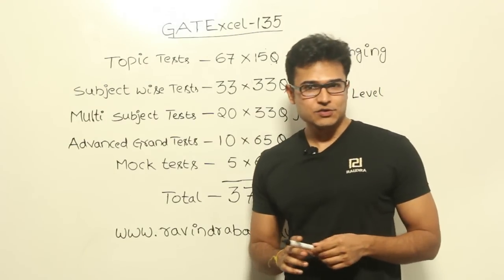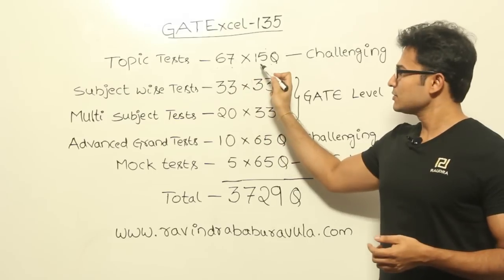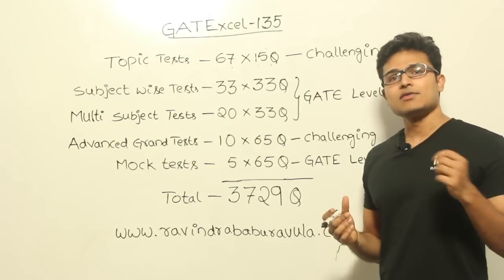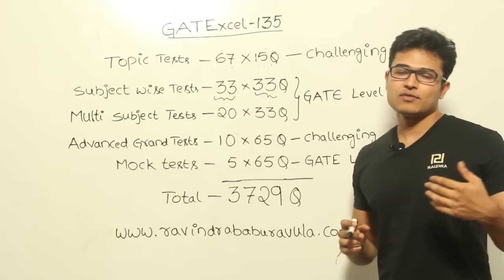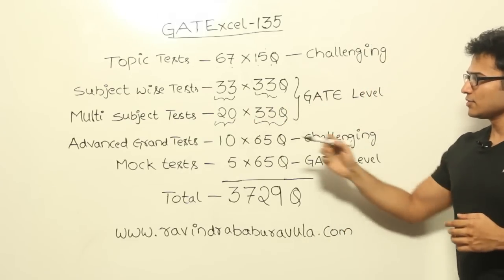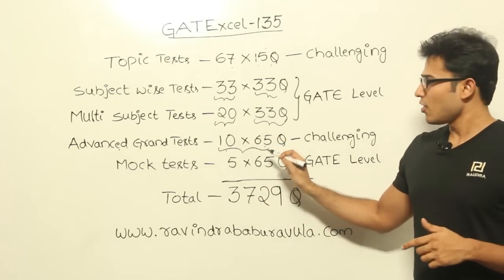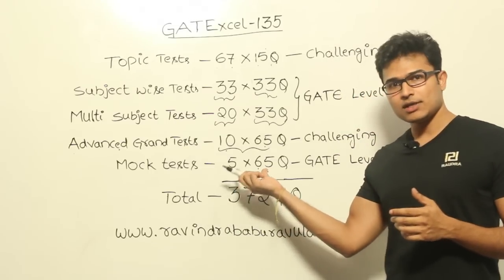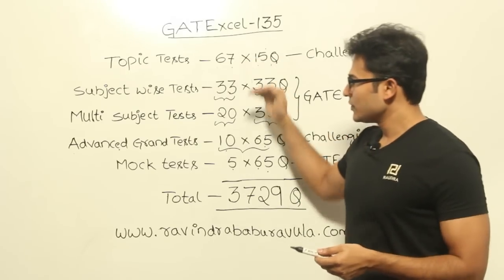GATE CS TEST SERIES -- 135